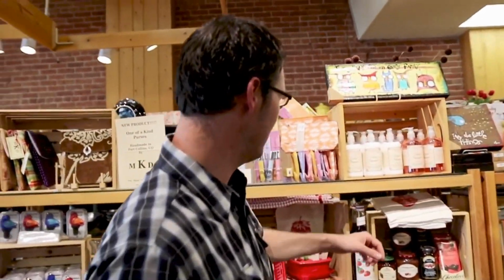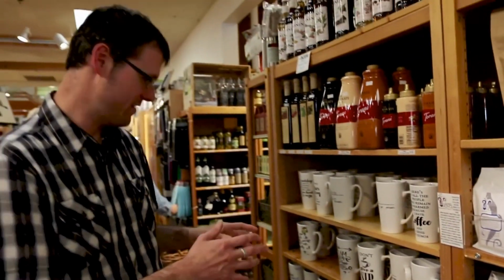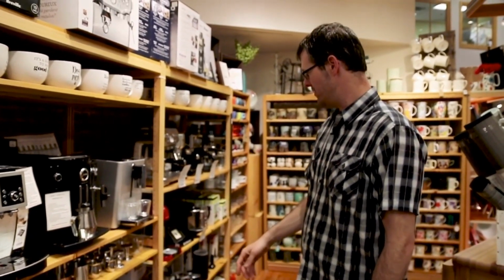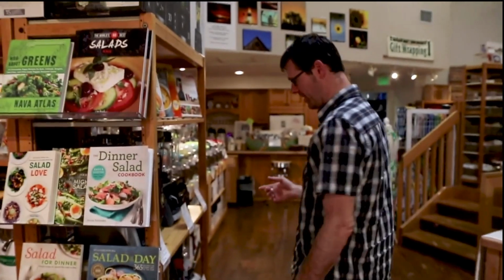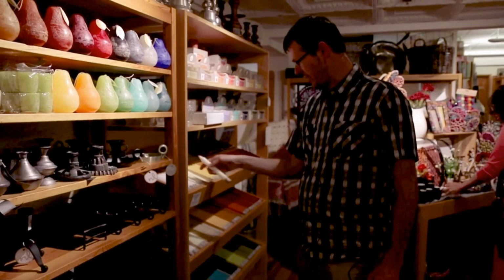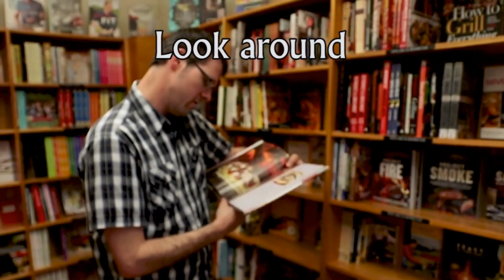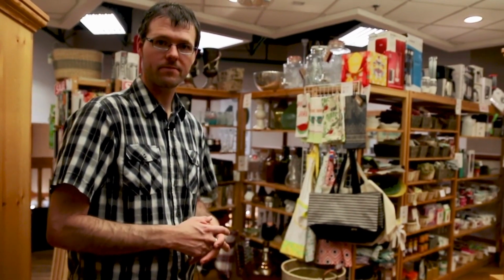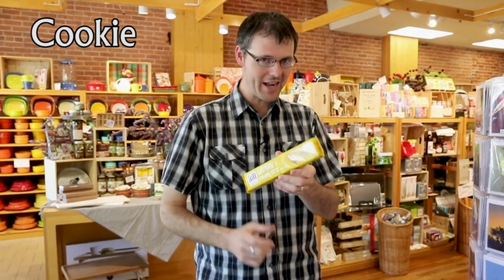English on the Street - Lesson 1 Video 5 - How to Go Shopping in English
Need a Coffee Grinder?
👉Shopping for someone? Gift idea

🍳Recipes with Honey
🍳Simple Dessert Recipes
🍳College Student Recipes

English On the Street is an online ESL class designed to help you improve your English anywhere in the world. How do Americans and native English speakers talk and get around? We often use phrasal verbs, which are two and three-word phrases learned from childhood that are naturally learned.

This video is part 5 of an introductory free lesson for the English on the Street online ESL class. This lesson walks you through a local home and kitchen supply store in Fort Collins, CO. The owner of The Cupboard even took time to visit with us!

This class is designed to teach common English phrasal verbs and other English vocabulary related to specific topics such as shopping, ordering food, and learning how to get around in the United States with certain words.

👉 Practice Quiz! Practice Shopping Phrasal Verbs using the Quizlet flashcards on your phone or computer.

👉Practice English Phrasal Verbs with the Phrase It Game! Get it on Amazon.com.